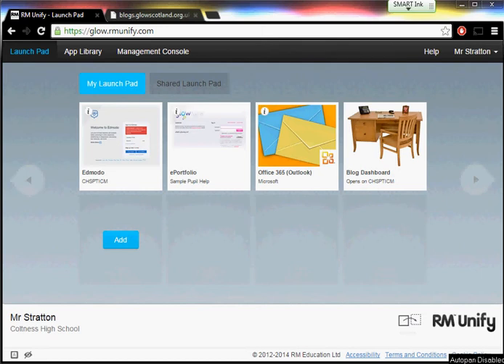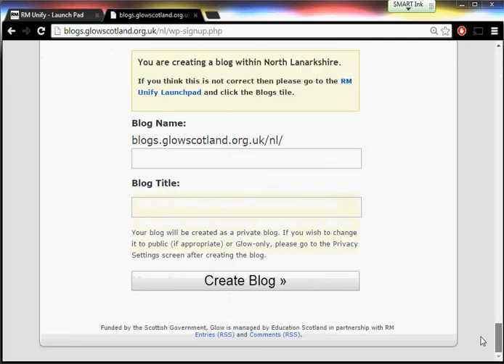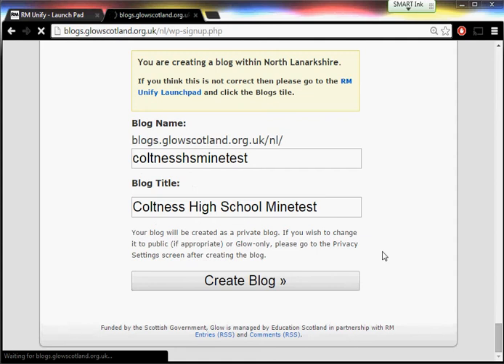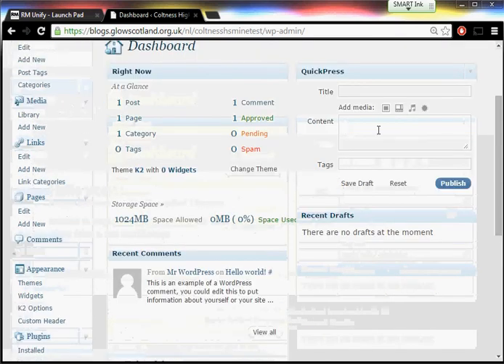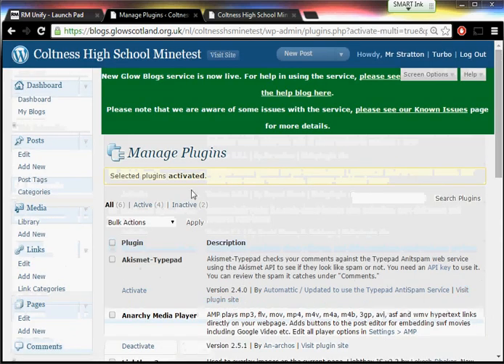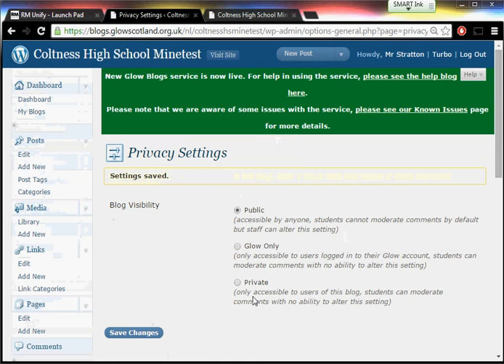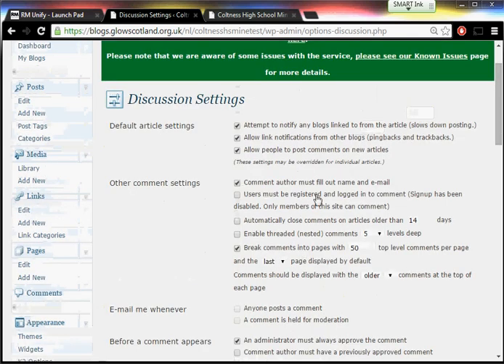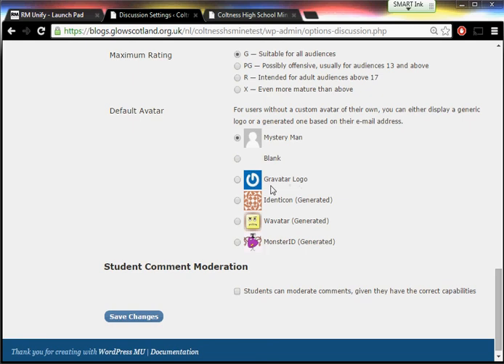Creating New Blog in Glow (2014)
Creating a blog in Glow has never been easier. Staff and pupils can create Blogs but only staff can make the Blogs public facing.